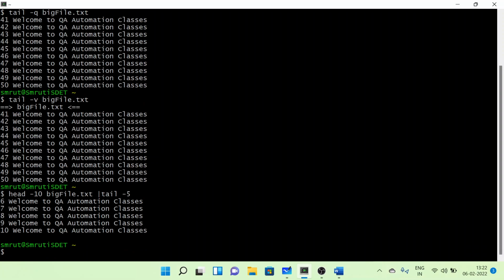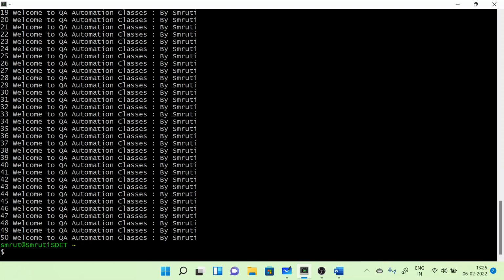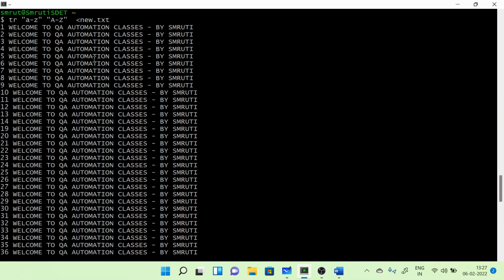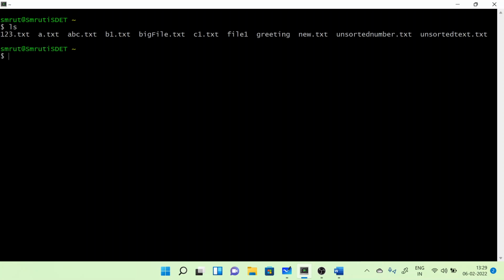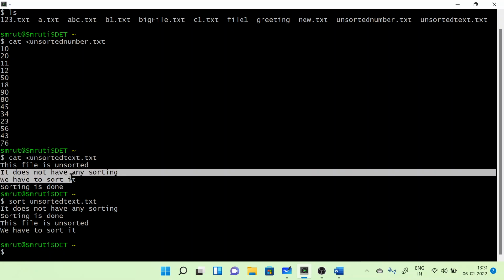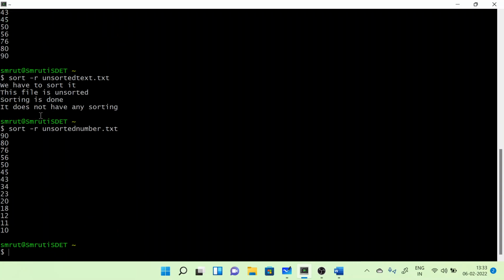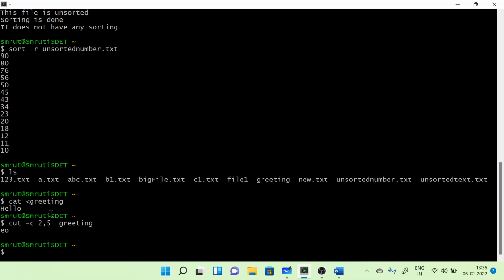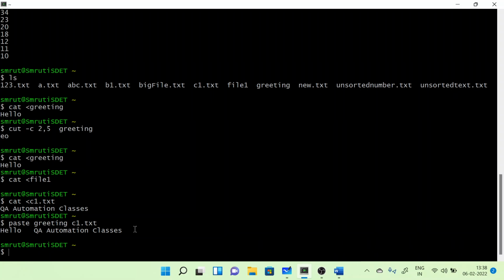Linux Complete Course - Master the Fundamentals and Beyond | Filter part -2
More filter commands
tr
sort
cut
paste
QA Automation Classes